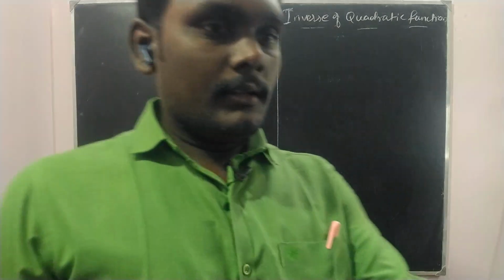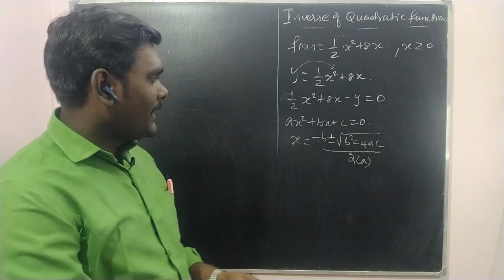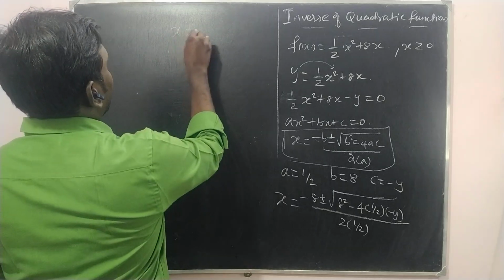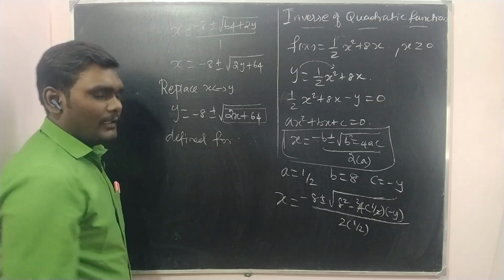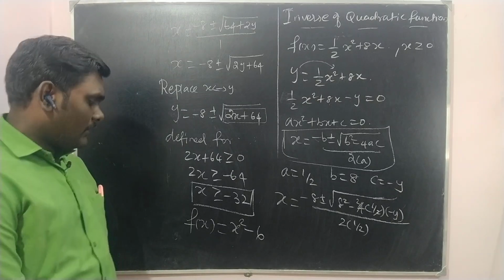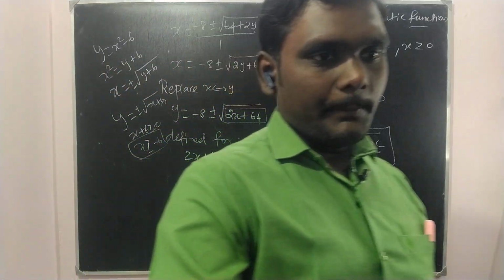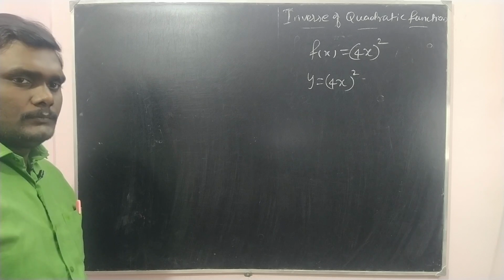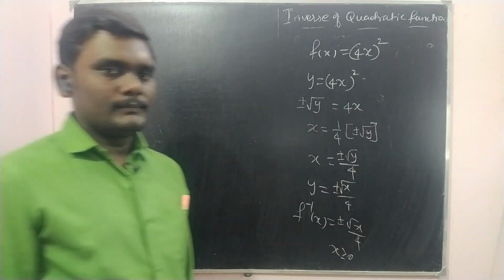Inverse of a Quadratic Expression | HMH into ALGEBRA 2